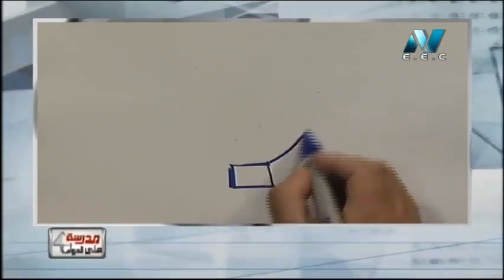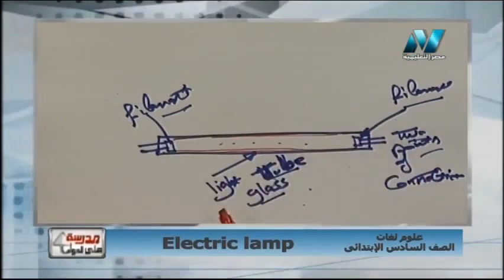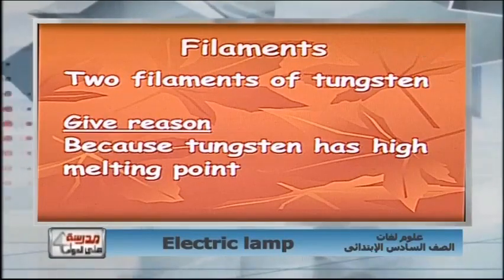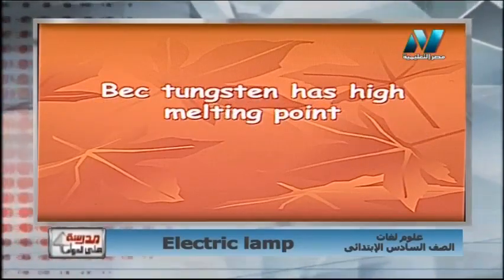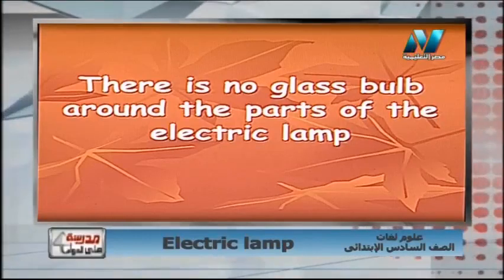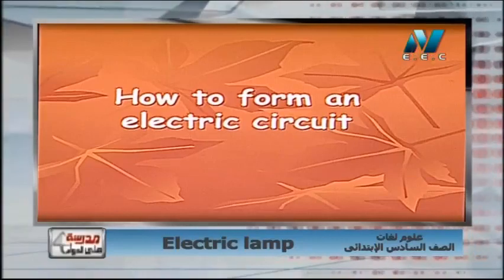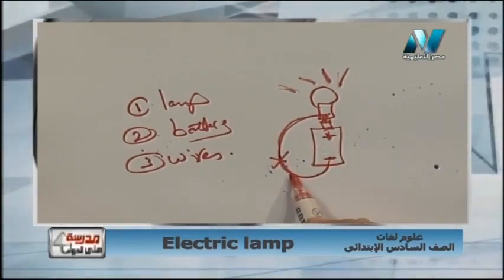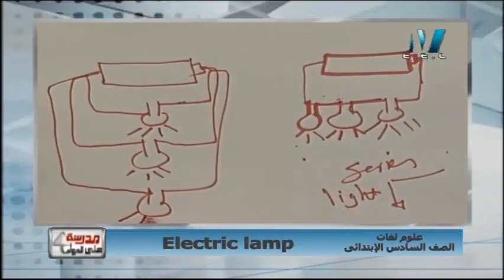علوم لغات الصف السادس الابتدائى 2019 (ترم 2) الحلقة 6 = Electric lamp